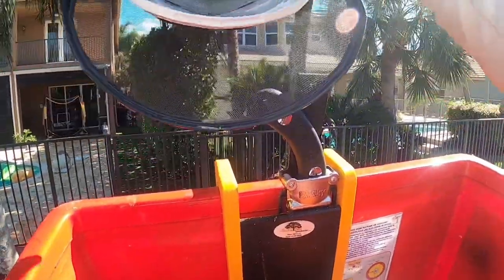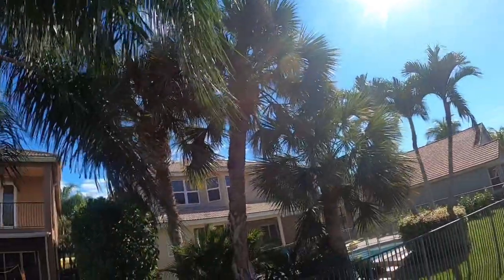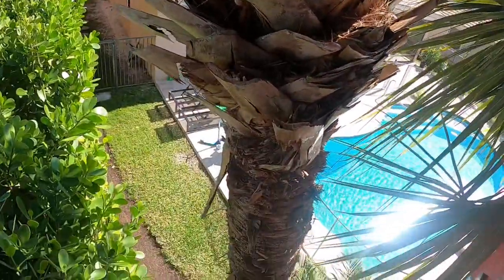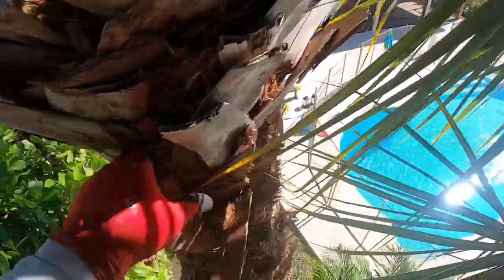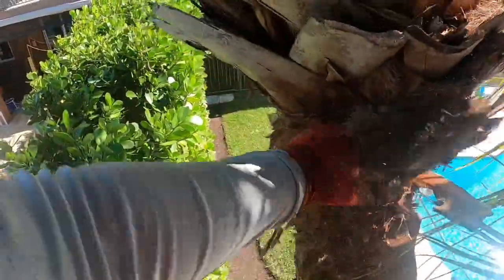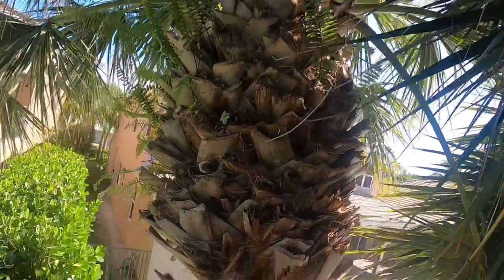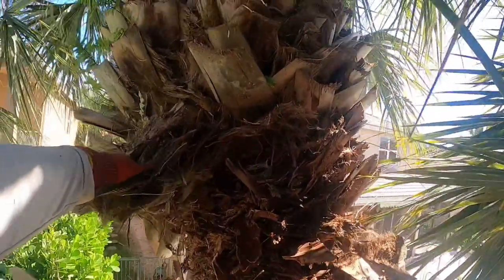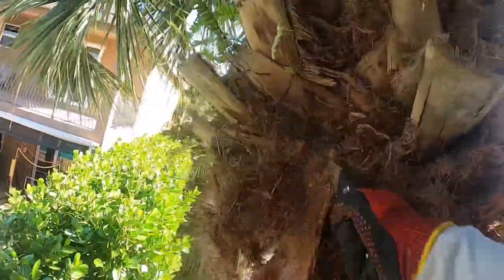How to trim a sable palm ￼